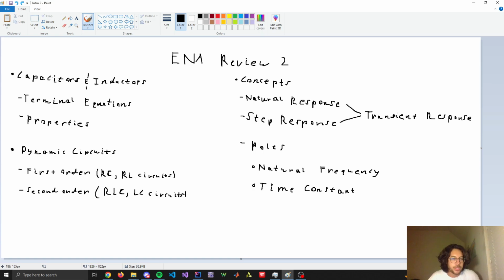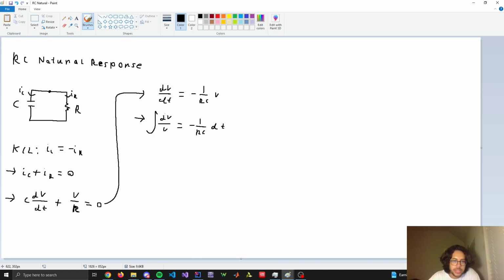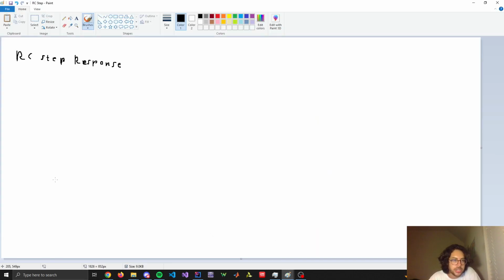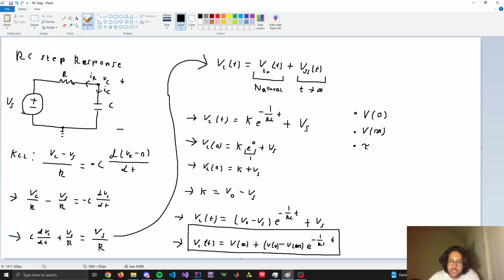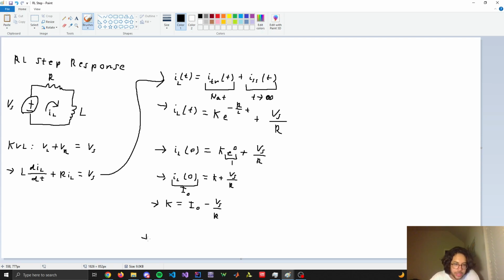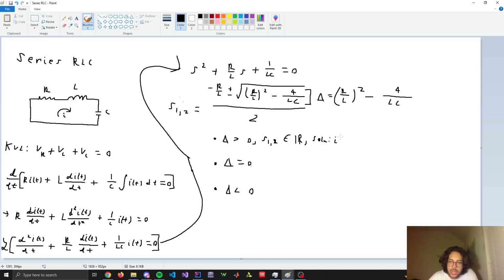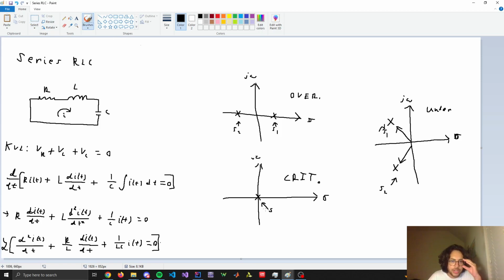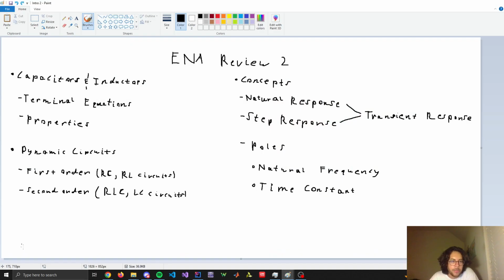Electrical Network Analysis Review 2 - Spring 2023